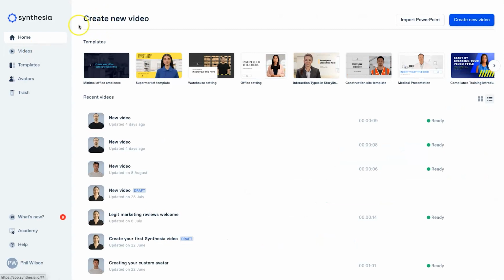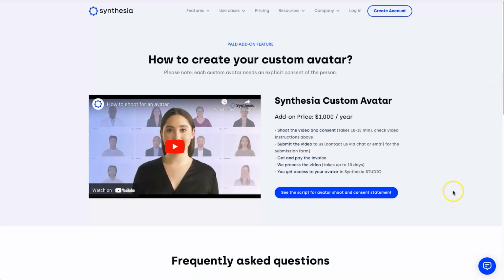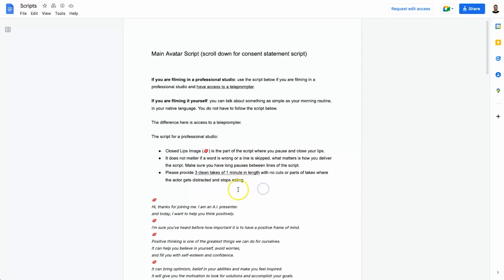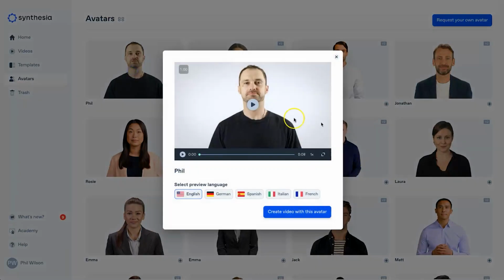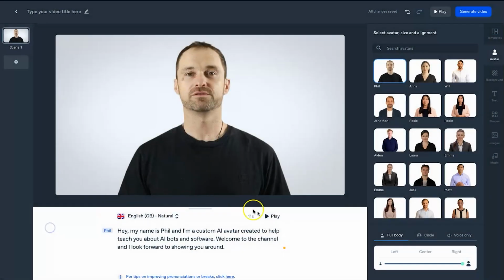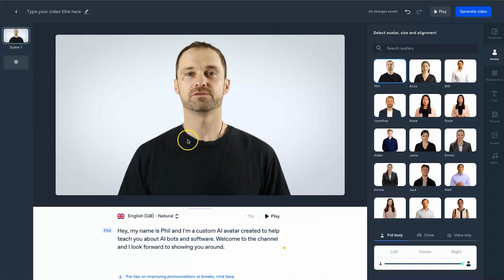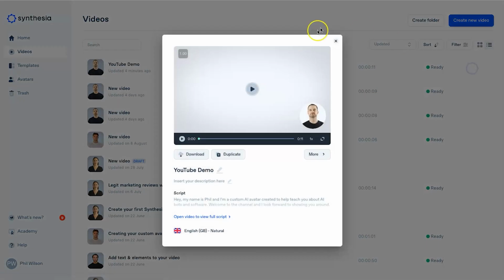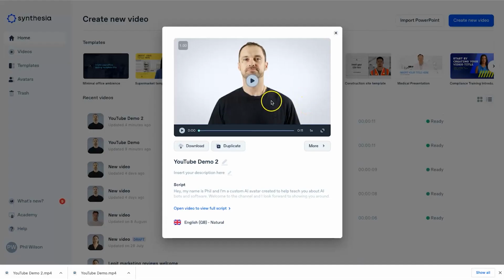My Synthesia Custom Avatar ❇️ This AI Could REPLACE Me 😱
Are you looking to build your own AI version of yourself? Perhaps you have repetitive tasks that require a video explainer, but you don't have the time to spare? Making a Synthesia custom AI avatar might be the solution you're looking for.

Synthesia is one of the most potent video generation platforms on the internet right now. Using Synthesia, you can generate videos using real human avatars, by just adding a script and pressing go.

This can turn regular boring text into a captivating video perfect for your in-house team, clients, customers, students, and more. But even better, you can create a custom avatar of yourself, which can replace your need to shoot the videos personally!

In this video, I'll show you a demonstration of how the Synthesia custom avatar program works, and what you can expect once it's completed. I'm excited to play around with this, and no doubt I'll be creating a few videos in the near future purely using this service, so keep an eye out.

== Chapters ==
0:00 Synthesia Custom Avatar
0:16 Synthesia Review
1:36 Avatars
1:53 How to get your own AI Avatar
2:25 Consent Statement
4:00 My AI Avatar
5:16 Use Your Own Voice
6:40 Demo 1
7:11 Demo 2
9:05 Demo 3 (French)
10:17 Final Thoughts